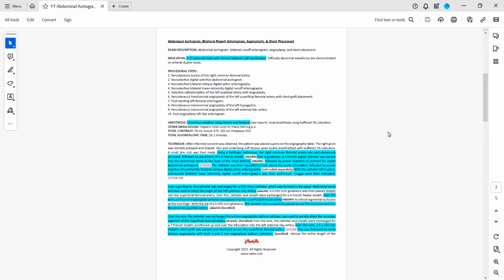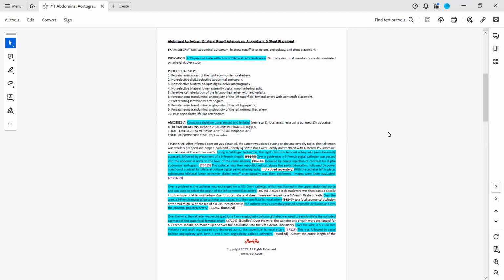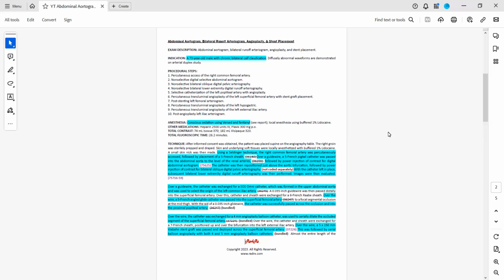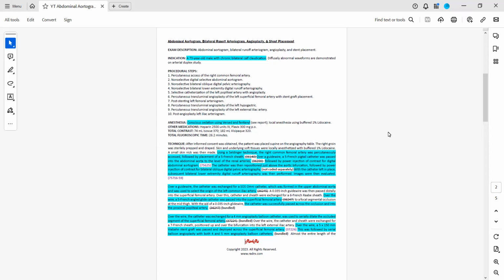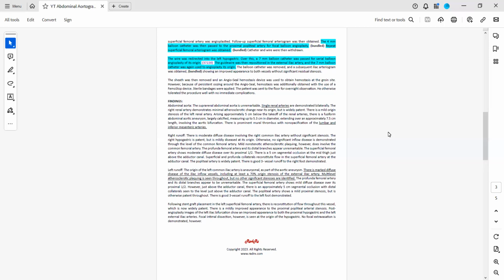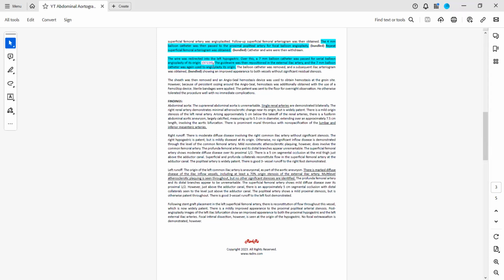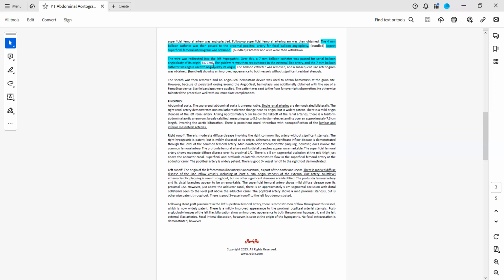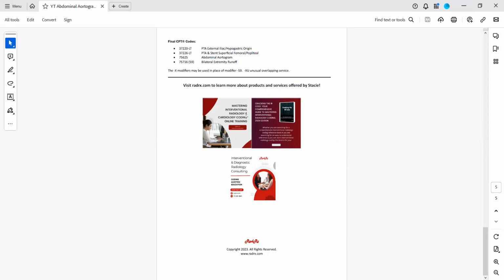10/31/2023 Cracking the IR Code: Abdominal Aortogram, Bilateral Arteriogram, Angioplasty, & Stent